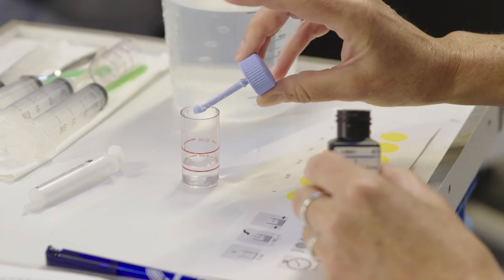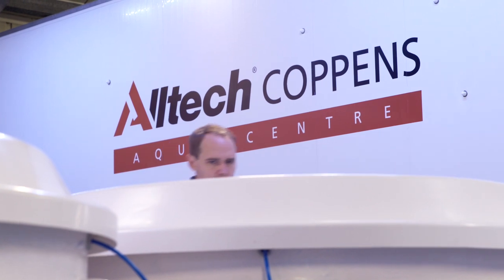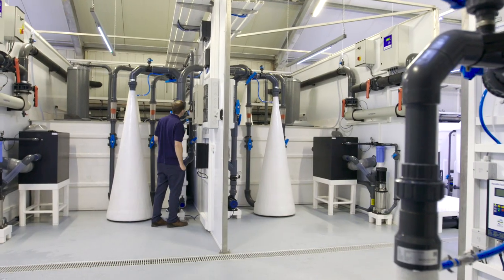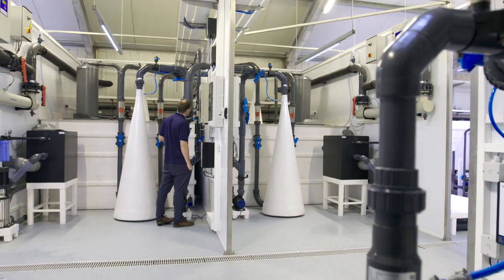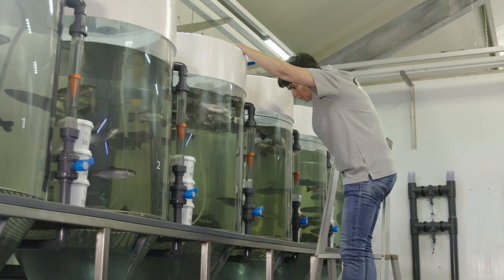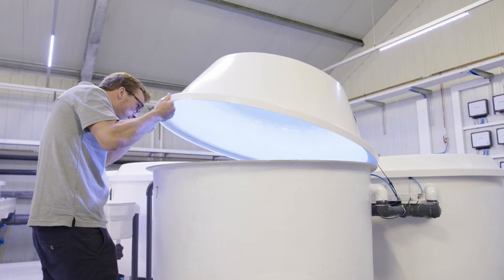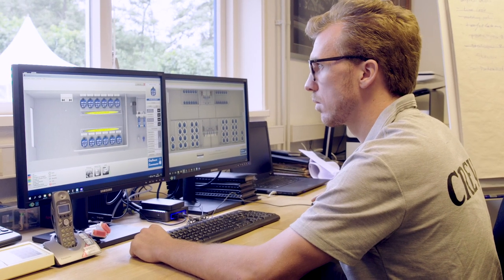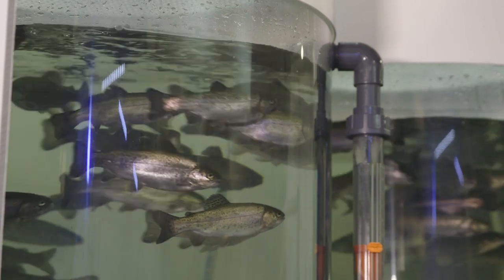Alltech Coppens Aqua Centre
Take a look at our renewed research centre in Valkenswaard, The Netherlands.